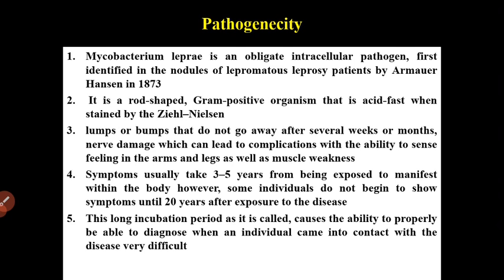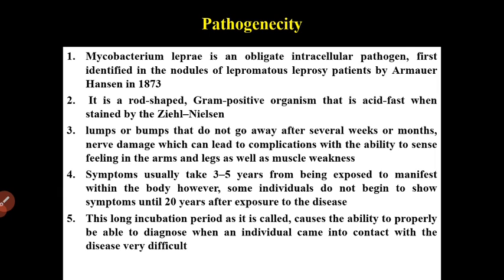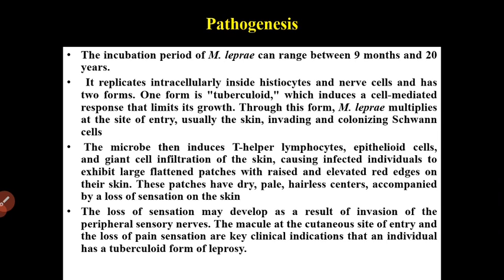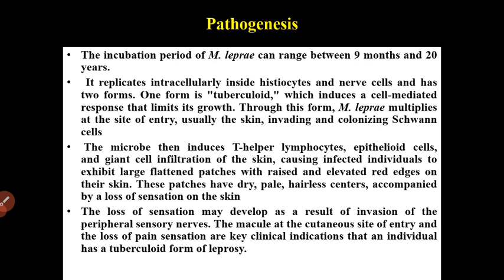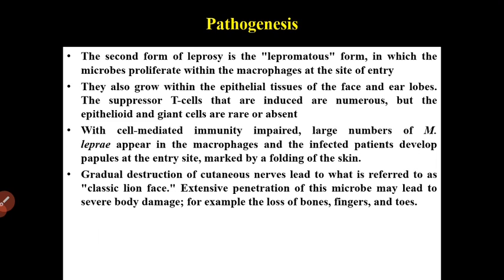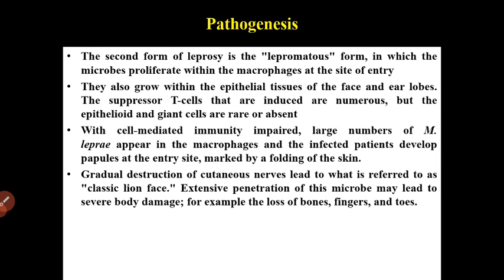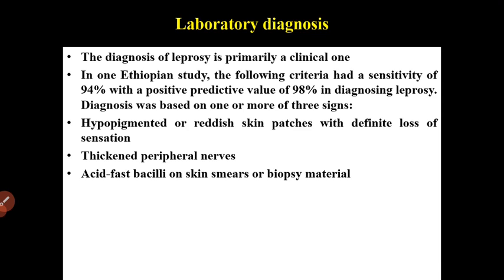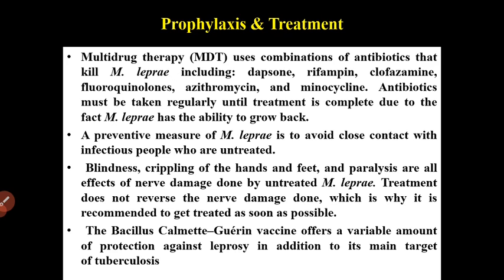Asst.Prof.R.H.Shrigondekar (T.Y.B.Sc Microbiology) MB331 Mycobacterium Leprae Lect-14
pathogenicity, pathogenesis, symptoms, lab diagnosis, prophylaxis, & treatment